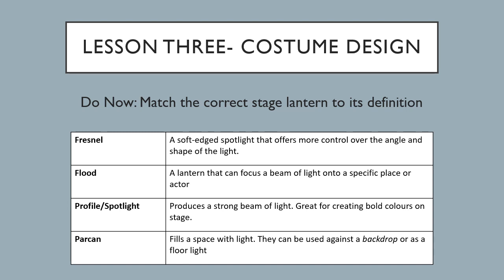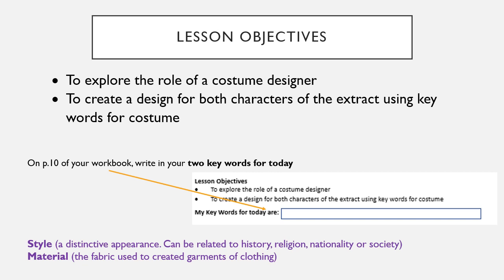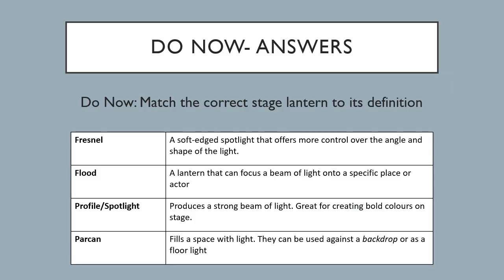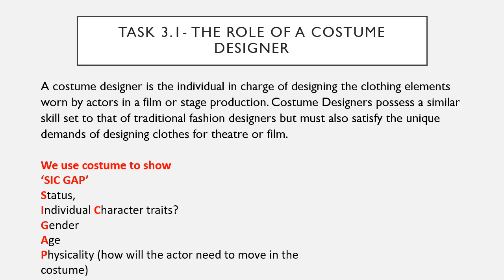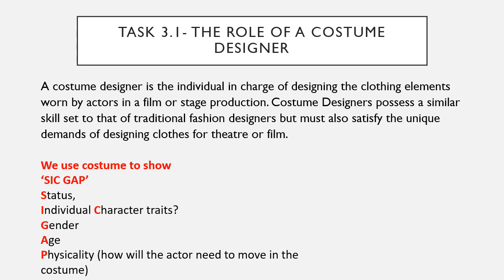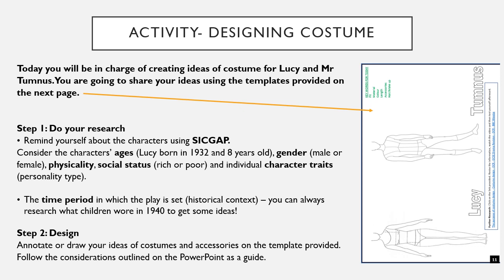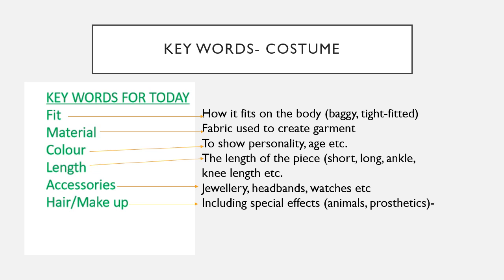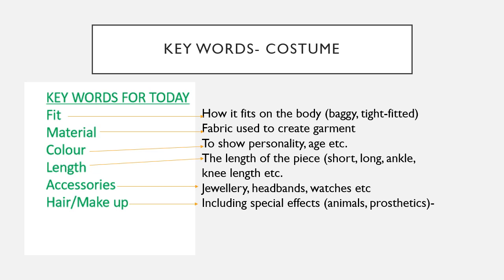Yr7- The Lion the Witch and the Wardrobe- Lesson three: Costume Design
Tasks outlined in this video are to be completed in your workbooks provided.